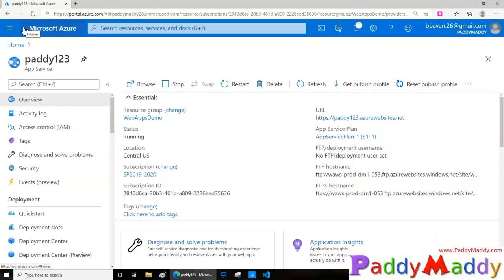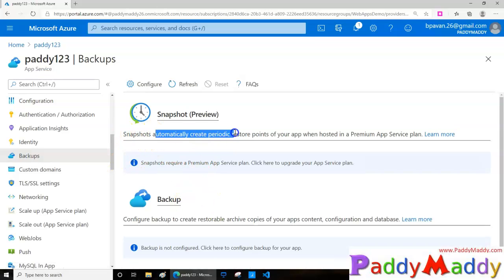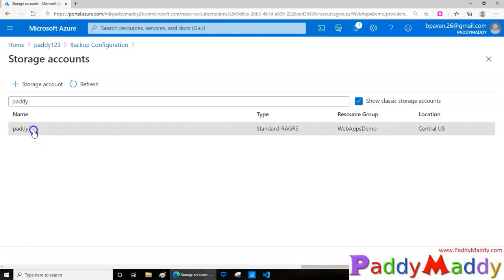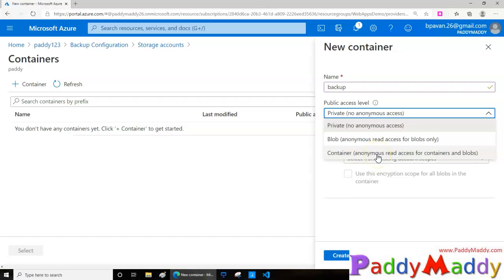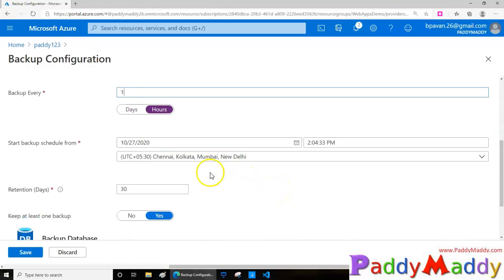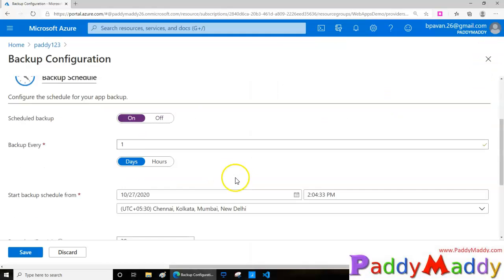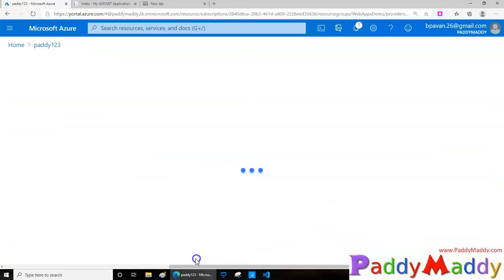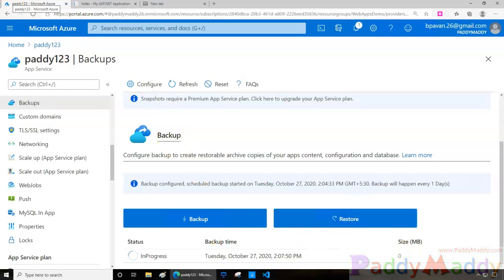HOW to Azure Web Application (app) Backup and Restore DEMO Step by step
learn azure web app backup
Back up an app - Azure App Service
Web Apps - Backup (Azure App Service)
Restore app from backup - Azure App Service
Azure App Service Backup
The Backup and Restore feature in Azure App Service lets you easily create app backups manually or on a schedule. You can configure the backups to be retained up to an indefinite amount of time. You can restore the app to a snapshot of a previous state by overwriting the existing app or restoring to another app.

What gets backed up
App Service can back up the following information to an Azure storage account and container that you have configured your app to use.

App configuration
File content
Database connected to your app
The following database solutions are supported with backup feature:

SQL Database
Azure Database for MySQL
Azure Database for PostgreSQL
MySQL in-app

Requirements and restrictions
The Backup and Restore feature requires the App Service plan to be in the Standard, Premium or Isolated tier.
Premium and Isolated tiers allow a greater number of daily back ups than Standard tier.
You need an Azure storage account and container in the same subscription as the app that you want to back up. For more information on Azure storage accounts, see Azure storage account overview.
Backups can be up to 10 GB of app and database content. If the backup size exceeds this limit, you get an error.
Backups of TLS enabled Azure Database for MySQL is not supported. If a backup is configured, you will get failed backups.
Backups of TLS enabled Azure Database for PostgreSQL is not supported. If a backup is configured, you will get failed backups.
In-app MySQL databases are automatically backed up without any configuration. If you make manually settings for in-app MySQL databases, such as adding connection strings, the backups may not work correctly.
Using a firewall enabled storage account as the destination for your backups is not supported. If a backup is configured, you will get failed backups.